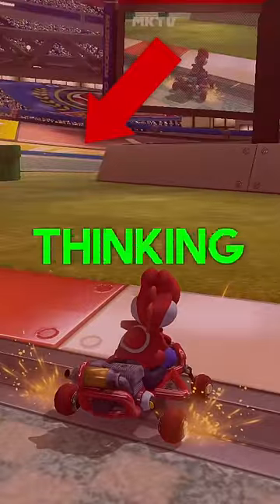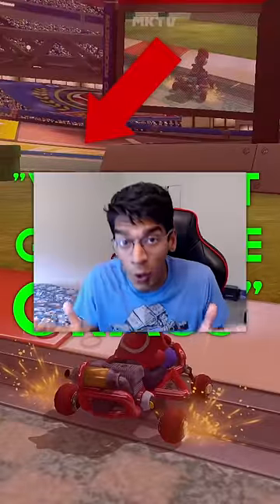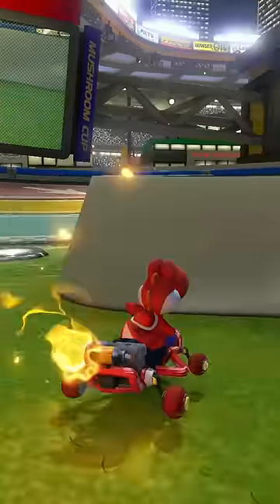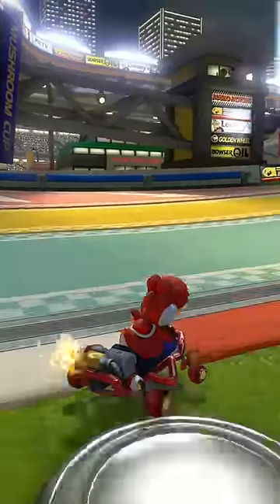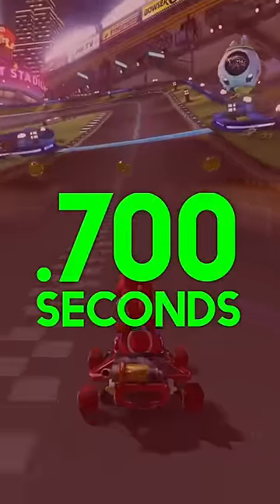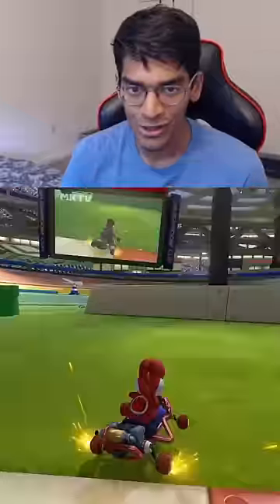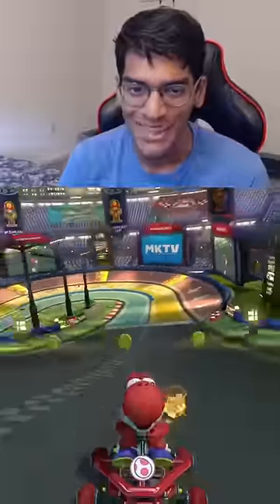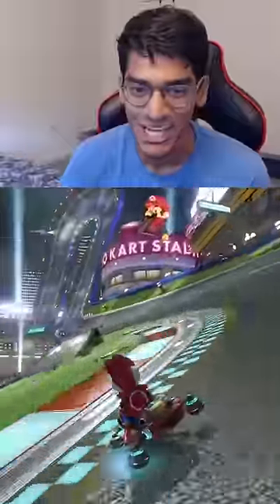The insane Mario Kart shortcut